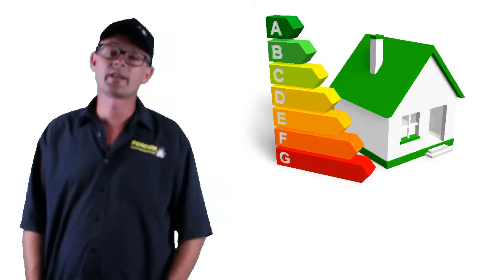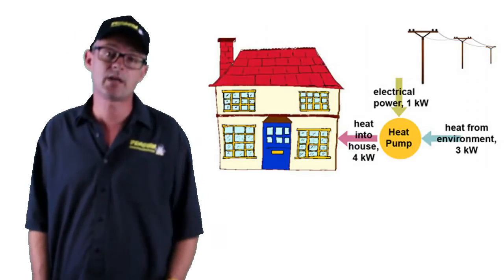Efficiency of Air Conditioning in the Algarve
Talk on the efficiency of air conditioning used as heating in the Algarve - central almancil.